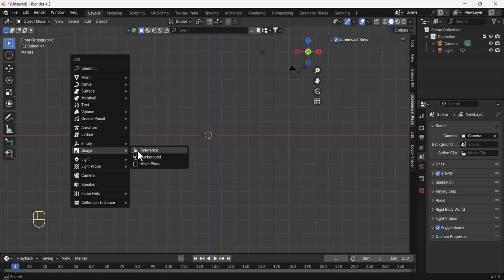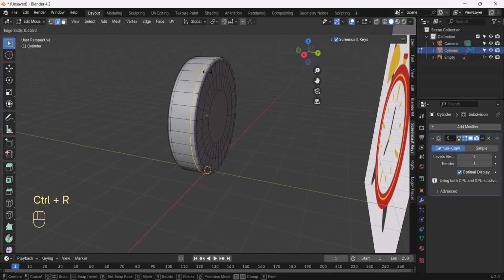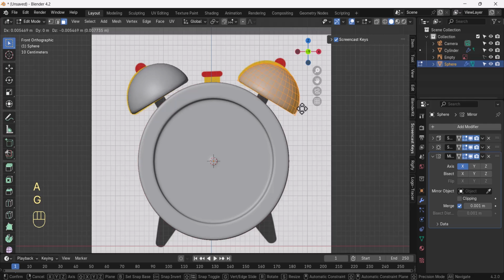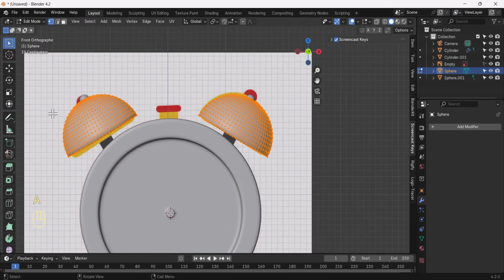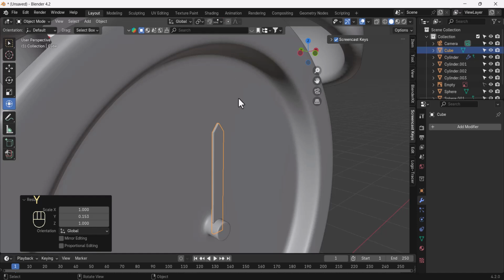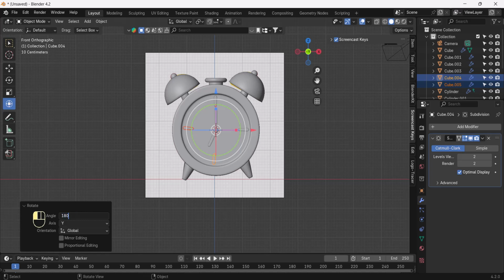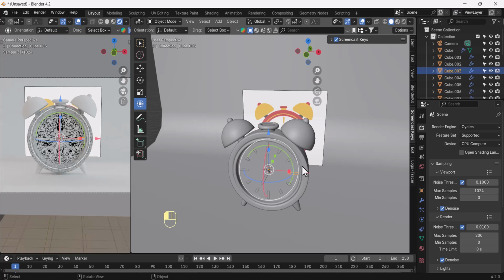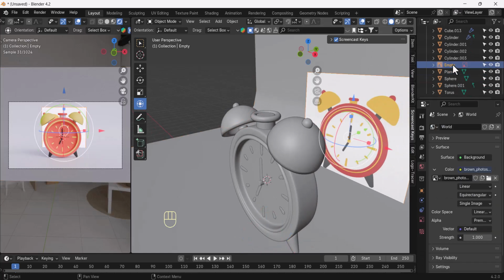Blender modelling tutorial | 3D modelling of a cartoony Clock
in this tutorial simply used the blender modelling tools to make this cartoony clock model